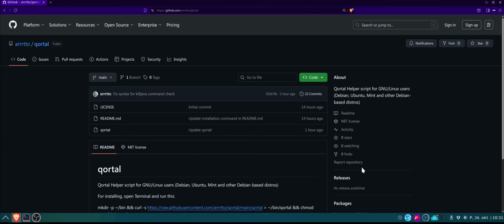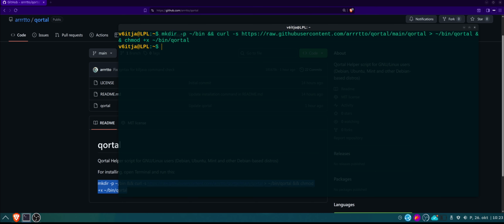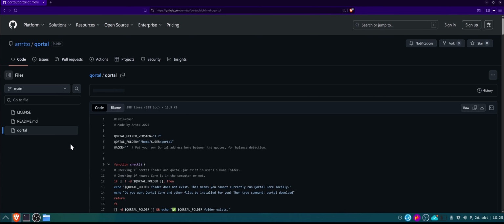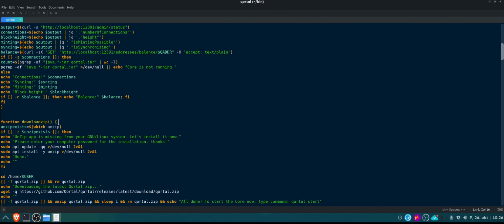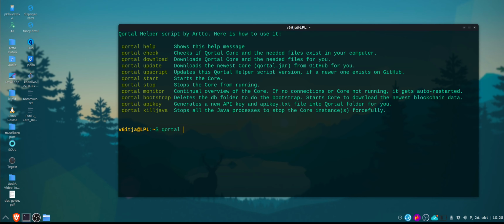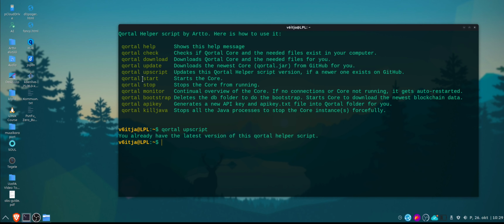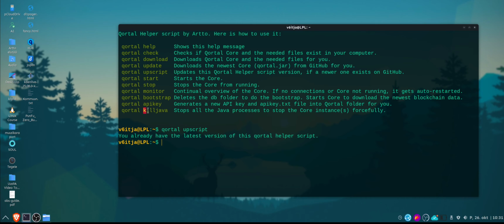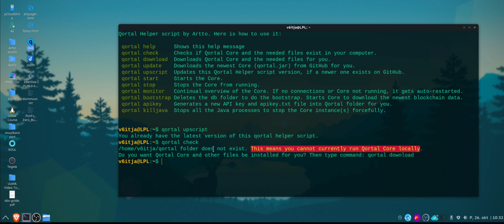QortalHelper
Stuudios on Artto Aunap, täna näeme kuidas toimetada terminalitsi qortaliga, vajab kannatust ja kogemusi :)